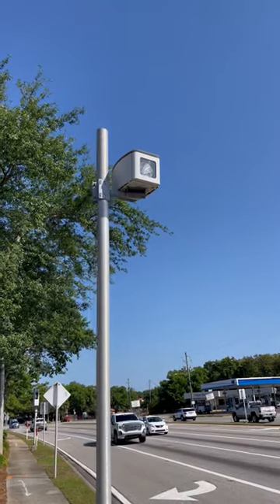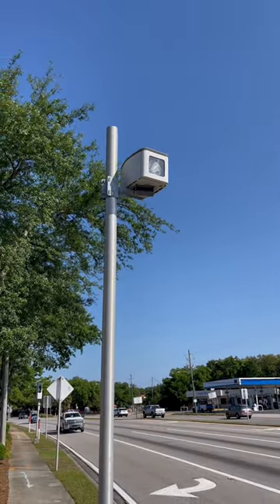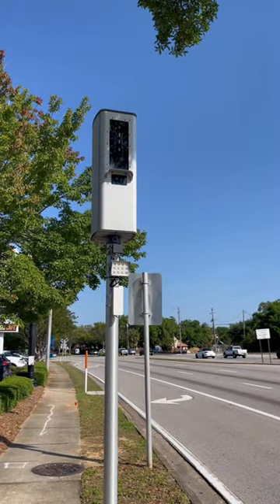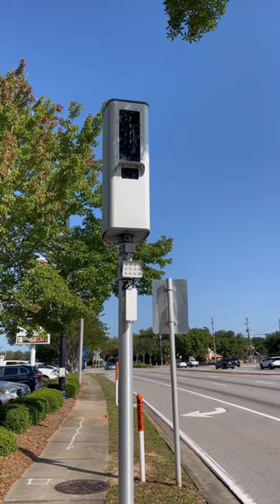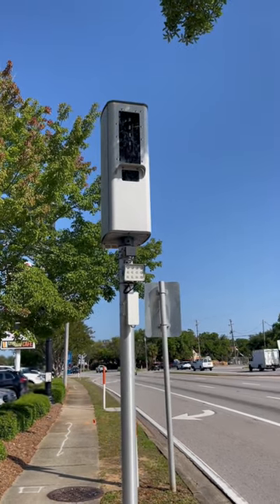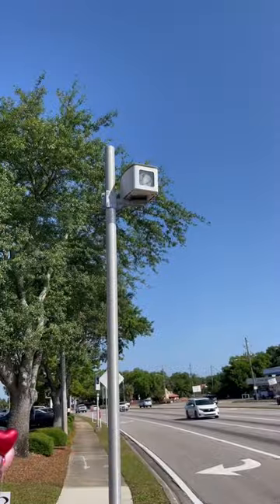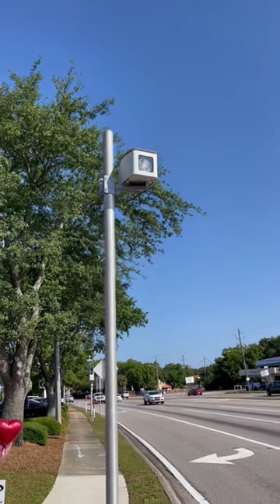How to avoid getting tickets at traffic intersections!!